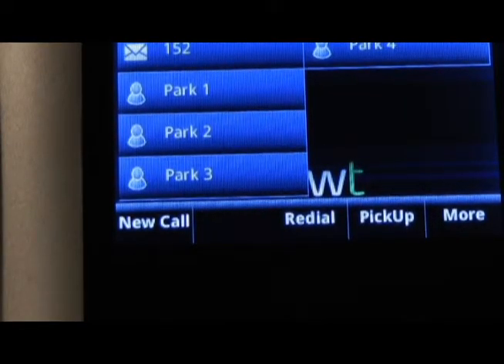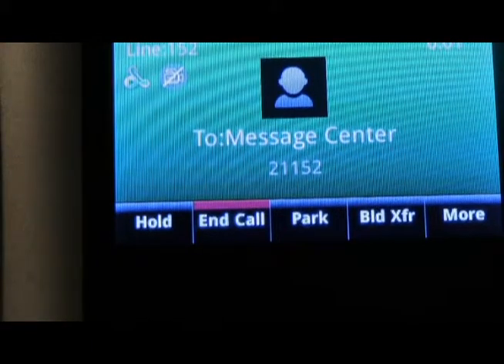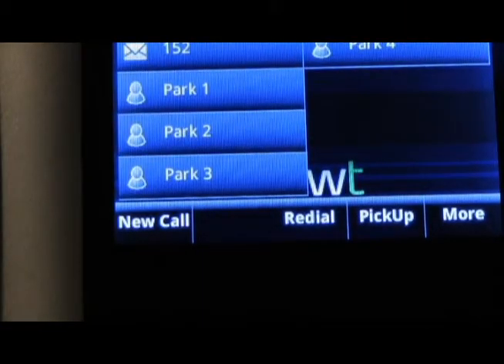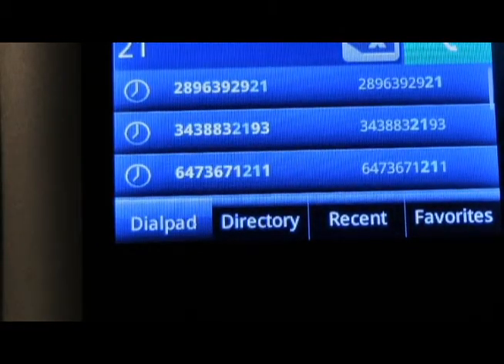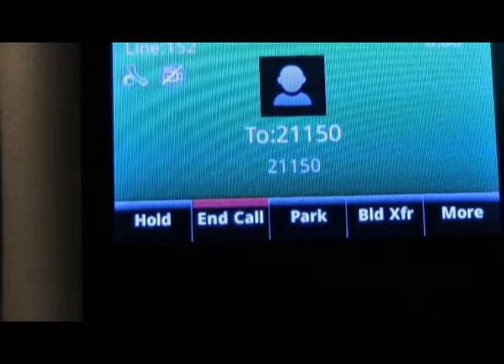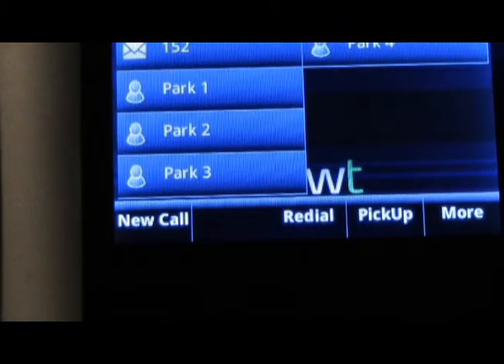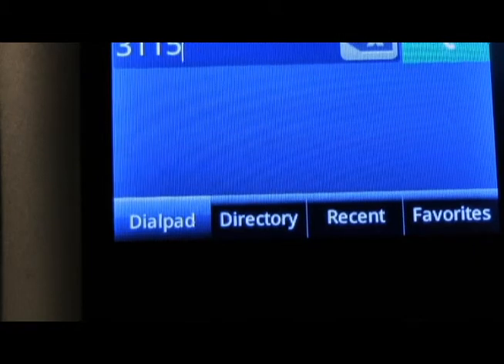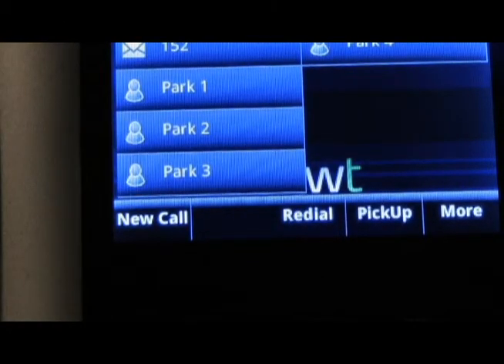How to Retrieve and Manage Voicemail on a Polycom VVX 500 or 600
This tutorial will show how to retrieve and manage voicemail from a Polycom VVX500/600.